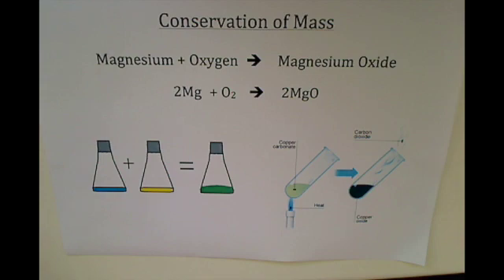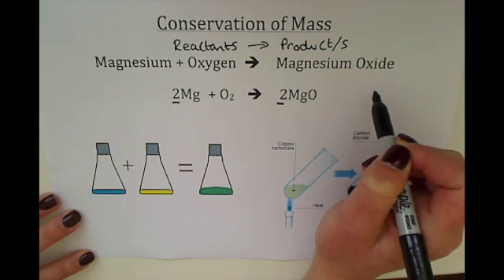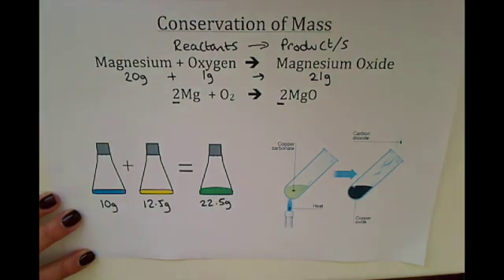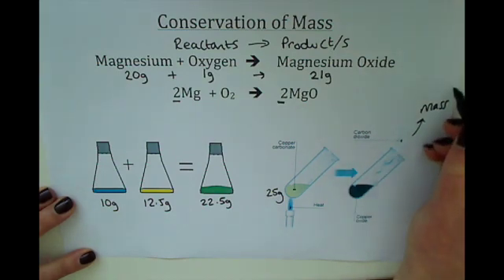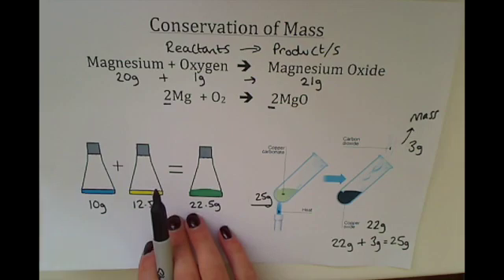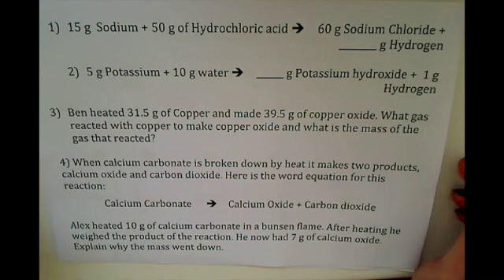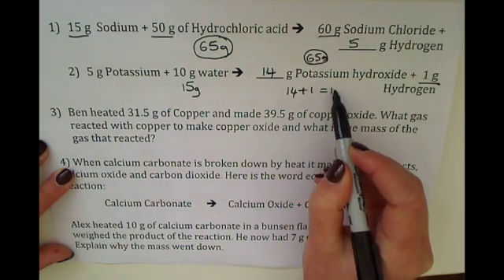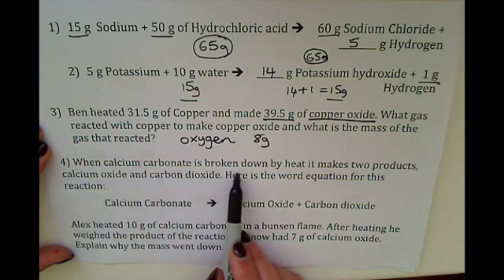KS3 - Conservation of Mass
This video is about Conservation of Mass. This video is for Key Stage Three pupils studying Science, however it is also useful for Key Stage Four Pupils.